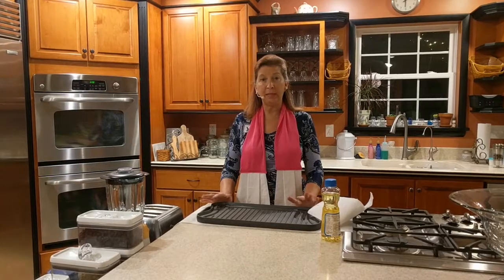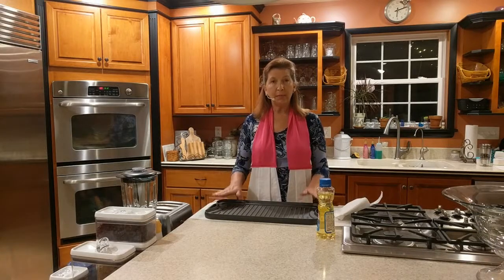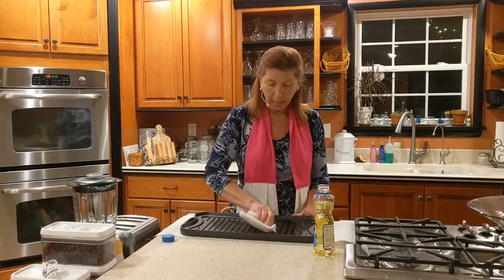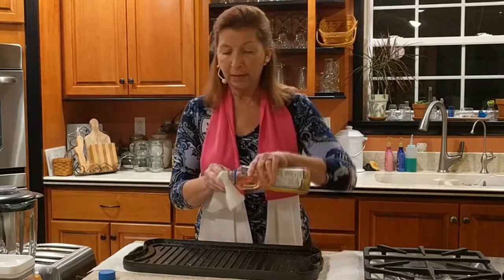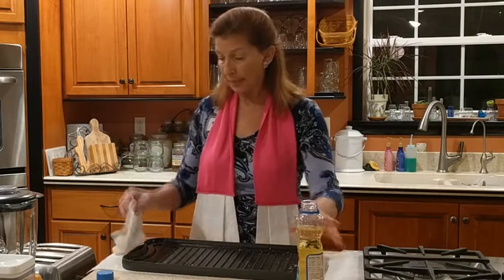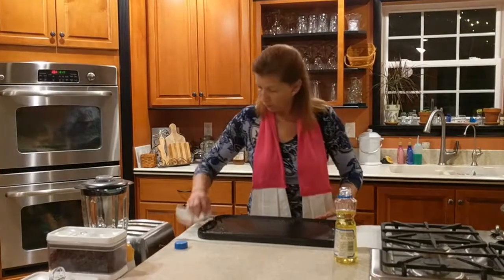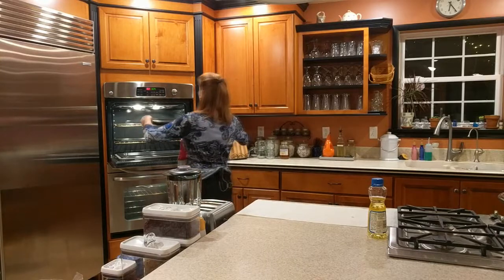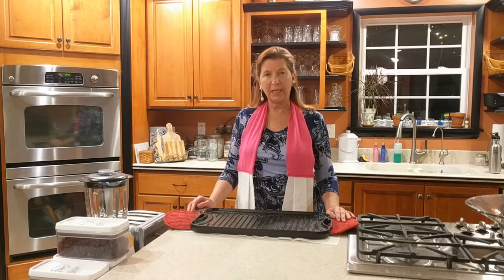Seasoning cast iron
How to season your new cast iron! Season, bake one hour at 350 degrees F.